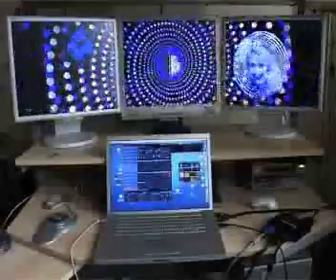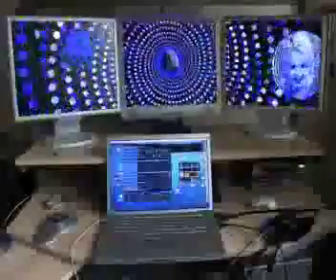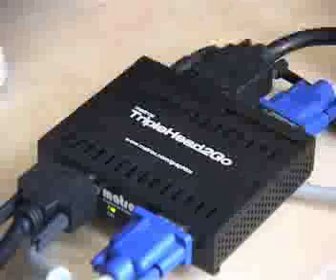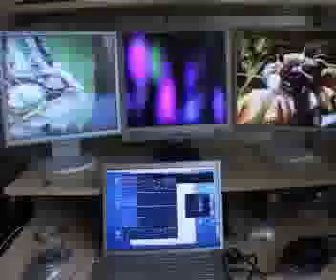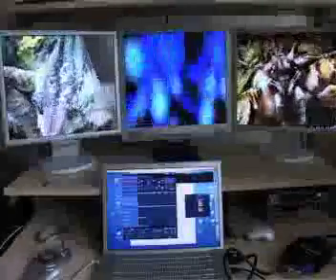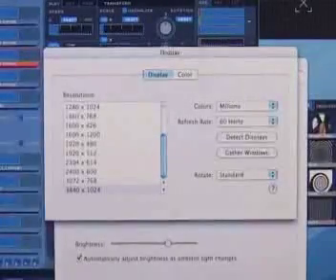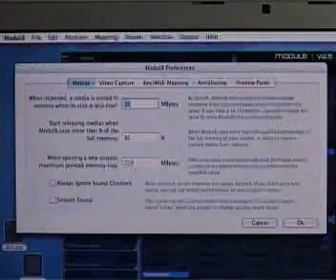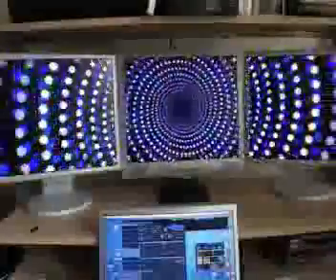Modul8 multiscreen output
Using the Matrox Triplehead2go with Modul8